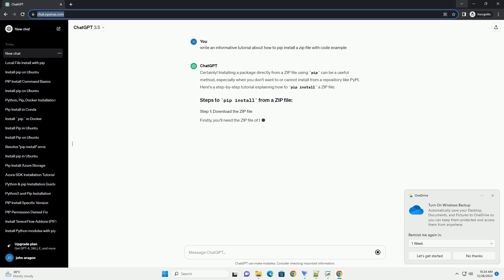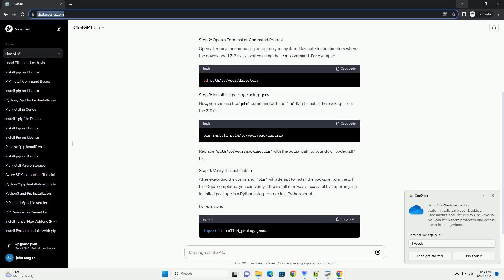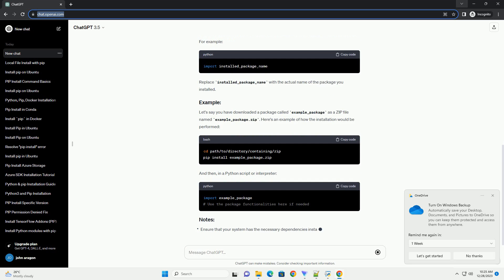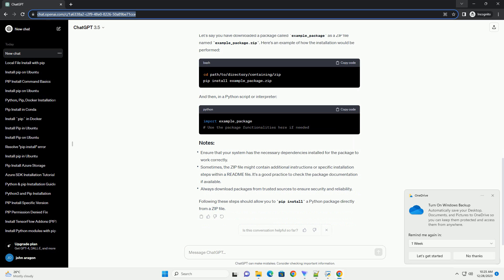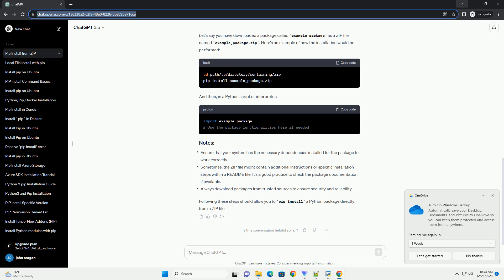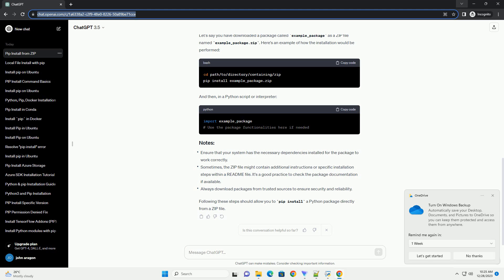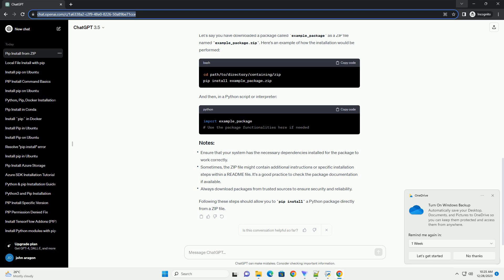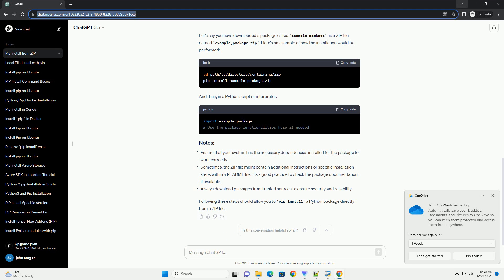how to pip install a zip file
Certainly! Installing a package directly from a ZIP file using pip can be a useful method, especially when you don't want to or cannot install from a repository like PyPI. Here's a step-by-step tutorial explaining how to pip install a ZIP file:
Firstly, you'll need the ZIP file of the package you want to install. Ensure you have downloaded the ZIP file containing the Python package or library you wish to install. Make sure you have the correct version that's compatible with your Python environment.
Open a terminal or command prompt on your system. Navigate to the directory where the downloaded ZIP file is located using the cd command. For example:
Now, you can use the pip command with the -e flag to install the package from the ZIP file:
Replace path/to/your/package.zip with the actual path to your downloaded ZIP file.
After executing the command, pip will attempt to install the package from the ZIP file. Once completed, you can verify if the installation was successful by importing the installed package in a Python interpreter or in a Python script.
For example:
Replace installed_package_name with the actual name of the package you installed.
Let's say you have downloaded a package called example_package as a ZIP file named example_package.zip. Here's an example of how the installation would be performed:
And then, in a Python script or interpreter:
Following these steps should allow you to pip install a Python package directly from a ZIP file.
ChatGPT